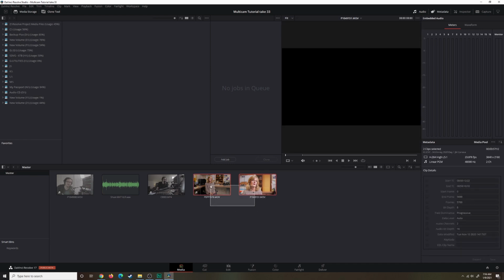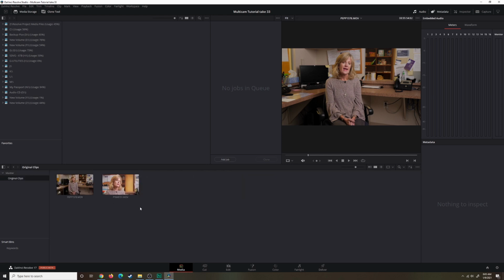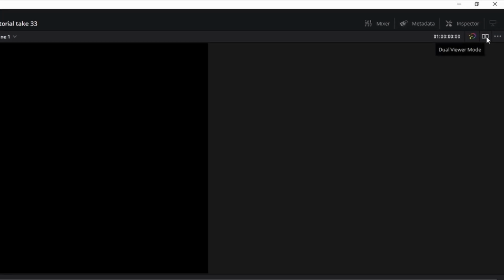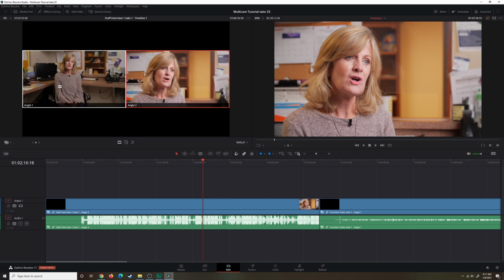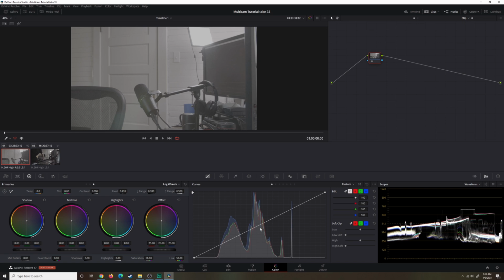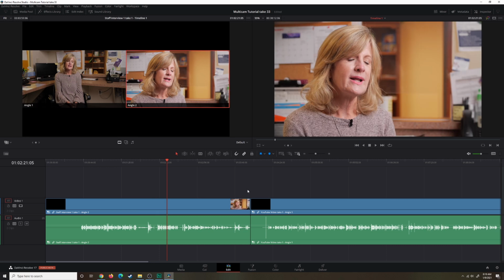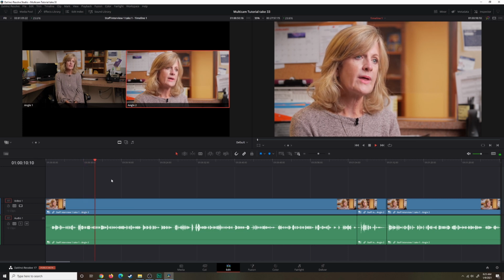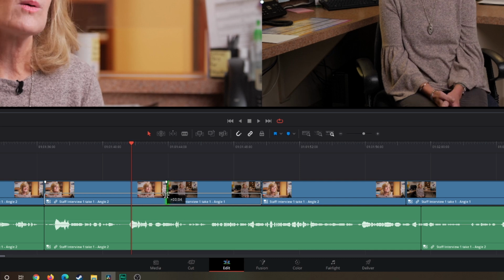DaVinci Resolve Multicam Editing Tutorial | Step-by-Step Tutorial to Get You Started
Multicam Editing in Resolve is all about making sure you have everything setup & organized. In this tutorial I try to make sure you understand what is going on w/ multicam editing so you can set it up & start editing without running into problems later on.

TIMESTAMPS:
00:00 Intro
01:15 How to Create Multicam Clips Using Sound
05:40 Solution for Clips that Don't Sync
06:41 Identifying Multicam Clips in Your Project
07:26 Enabling the Multicam Viewer
08:24 Arrange Multicam Clips Using Open in Timeline
10:26 Discarding Audio Tracks
13:04 Color Correcting Clips from Open in Timeline
14:40 Audio/Video Selection Buttons
17:15 Make Cuts & Rough Edit before Multicam Editing
18:39 Multicam Editing Controls & Tips
22:02 Rearranging Angles in the Viewer
22:29 Wrap-up & Summarize Key Points

Panasonic Lumix GH5s
Sony a7III
Metabones Speedbooster .64 XL
Metabones Canon EF to Sony E Mount T Smart Adapter Mark V
Canon 16-35mm f/2.8 II USM (THIS IS THE OLDER VERSION 2!)
Canon 24-105mm f/4 II USM (THIS IS THE OLDER VERSION 2!)
Laowa 7.5mm f/2 Zero-D
Panasonic Lumix 12-35mm f/2.8 II
Voigtlander 25mm f/.95
Voigtlander 42.5mm f/.95
Atomos Shinobi 5" HDMI Monitor
SmallRig GH5 Cage (new version)
SmallRig a7III 1/2 Cage

Audio Technica AT 2020
Rode Podmic
Rode VideoMic Pro
Rode WirelessGO
Panasonic DMW-XLR1